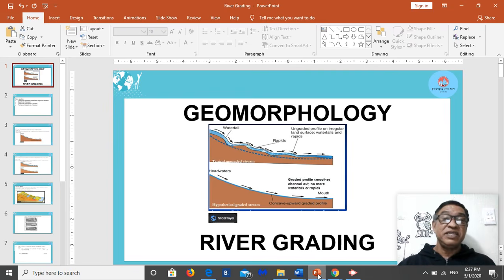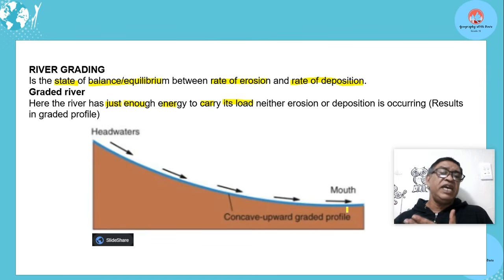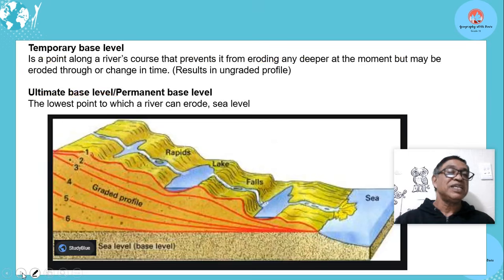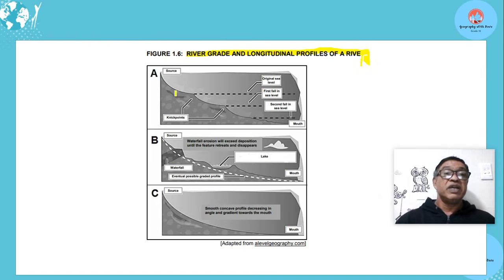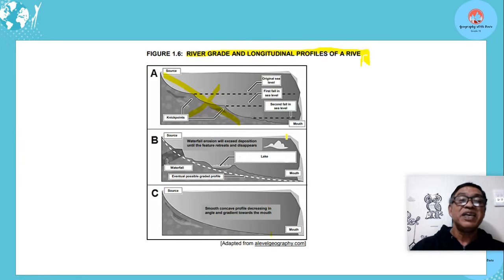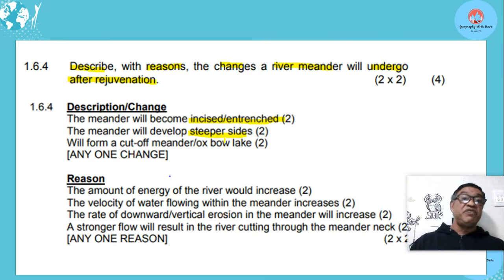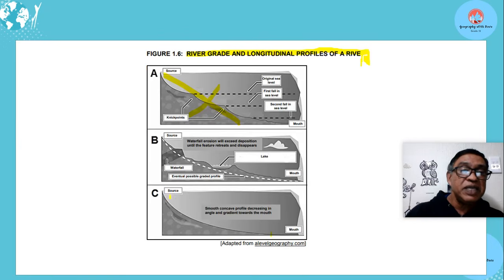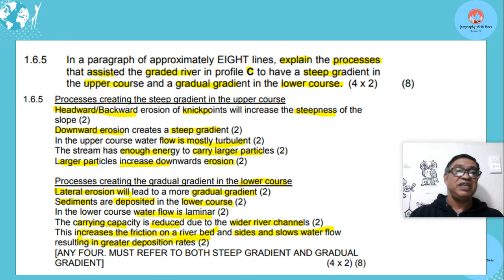Geomorphology - River Grading - Grade 12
Lesson Content:
* River grading
* Graded river
* Permanent/ultimate base level
* Temporary base level
* Graded profile
* Ungraded profile
* Profile